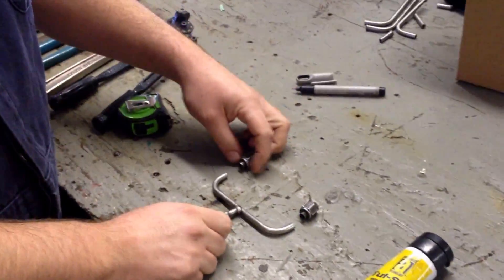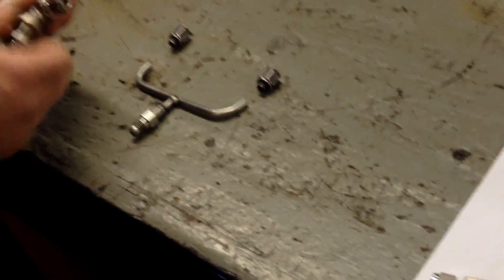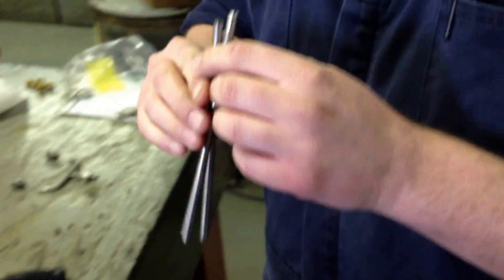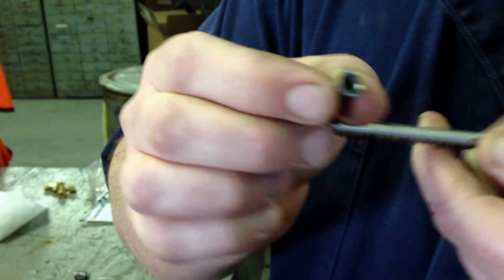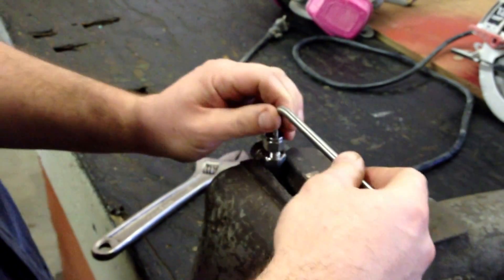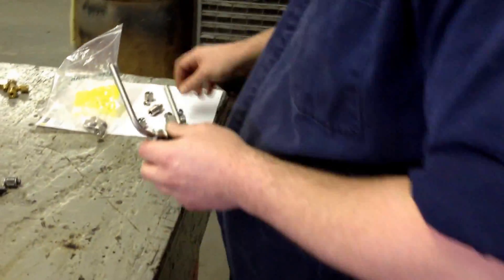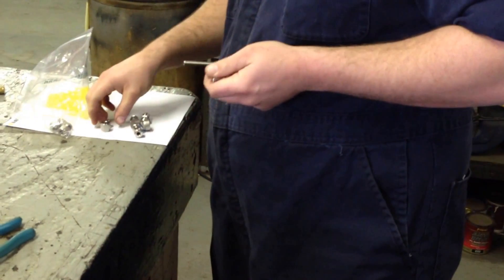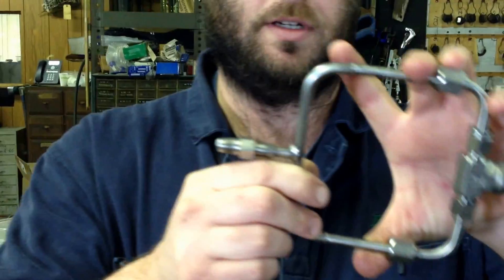Creating a custom 316 Stainless Steel tubing with compression and flare fittings.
Bending and flaring stainless steel 1/4" tubing how to.  Sign up for my calibration newsletter.  It's not spam just free information.